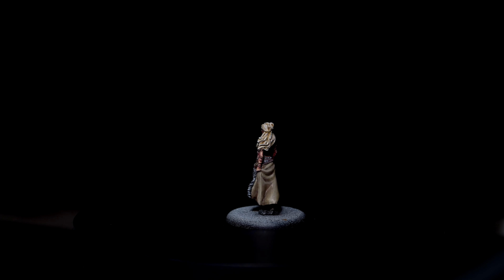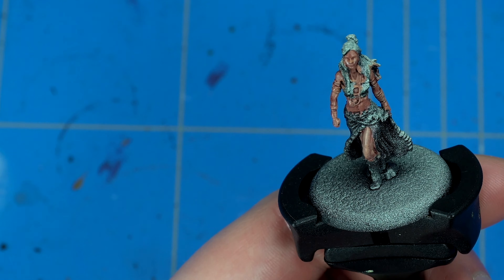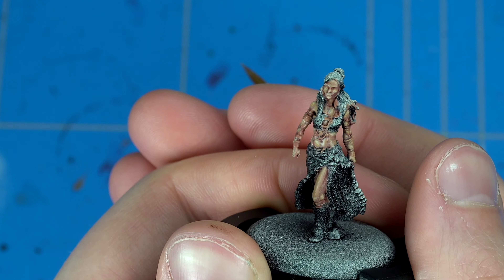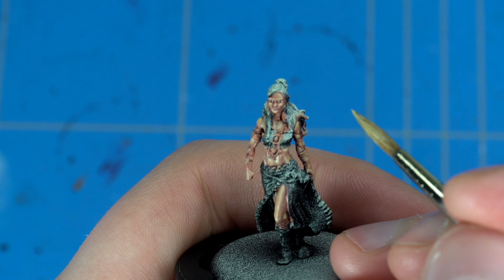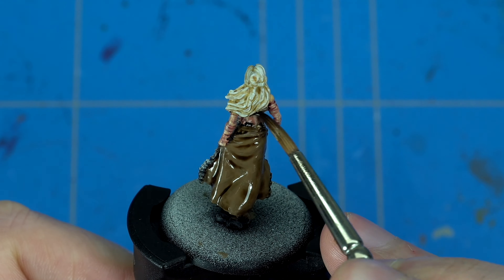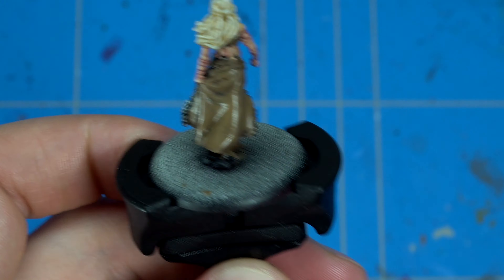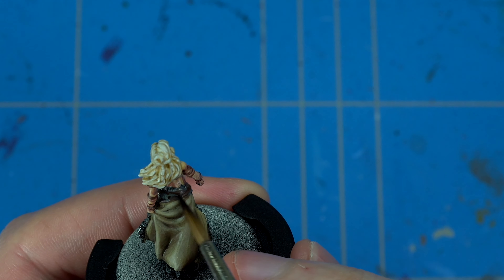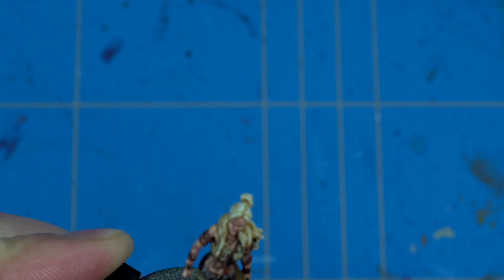Paint it up! With Thijs: Daenerys Targaryen (Khaleesi) from A Song of Ice and Fire Miniature Game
Hi Rotterdam White Scars fans,

Today we have another Painting Tutorial for you! This time we have Thijs a.k.a. the Shamanpainter with us to show you all how to paint Daenerys Targaryen (Khaleesi) from the miniature game: "A Song of Ice and Fire (ASOIAF)" produced by CoolMiniOrNot (CMON).

If you like the paint jobs and tutorials from Thijs then feel free to have a glimp at his other work on the channel.

As always, enjoy the video and Happy Hobbying!

Cheers!

Don’t bother the next parts! 😉